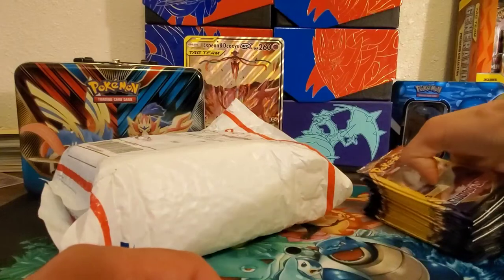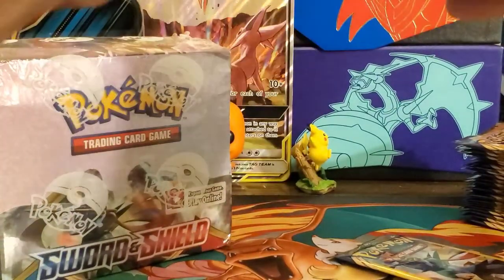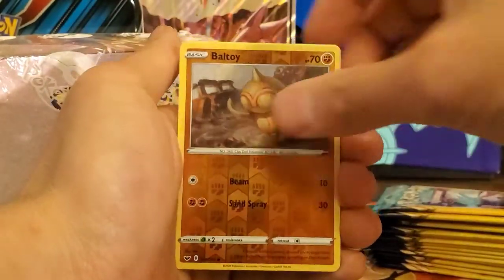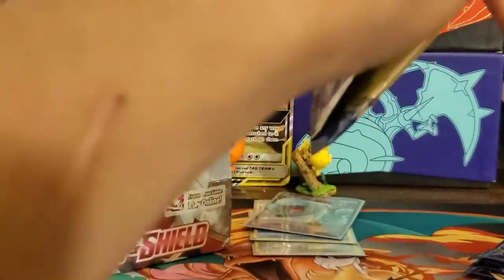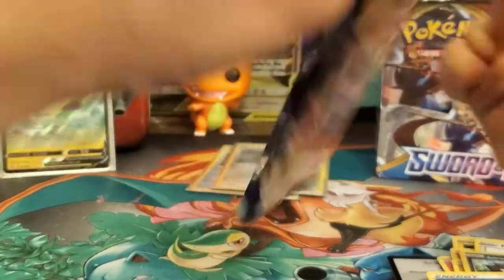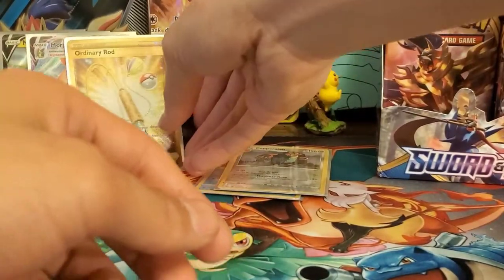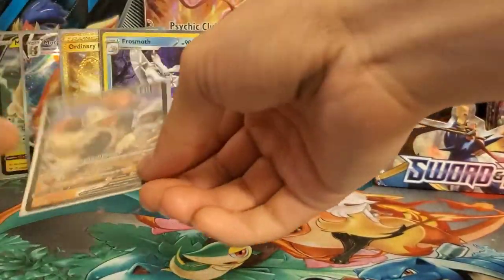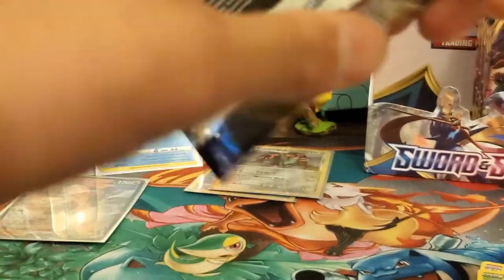Tons of Sword & Shield booster packs. Lots of Dollar Tree packs + 1/2 of a booster box.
Opening tons of Sword & Shield Booster Packs from the Dollar Tree plus half of a  booster box of Sword & Shield. How many new pulls can we get to add to the S & S binder.

Here is the link for Deriums Pokemon where you can trade bulk for a sealed booster box.

Stay safe and healthy out there. Give the video a thumbs up. Your support really helps. Thanks!!